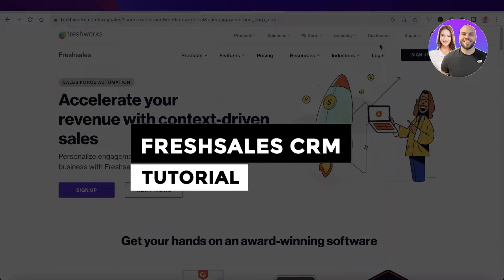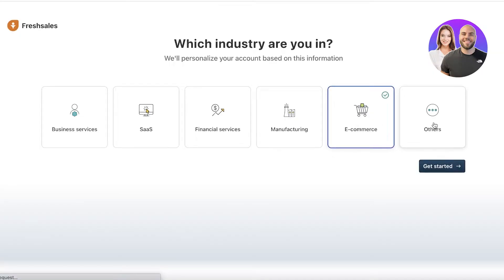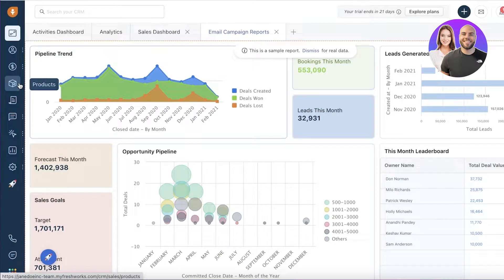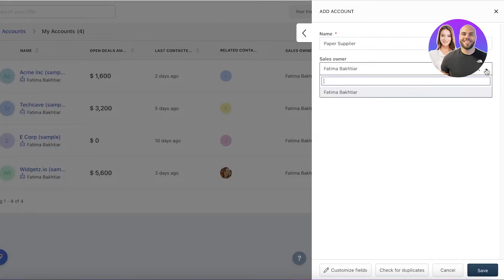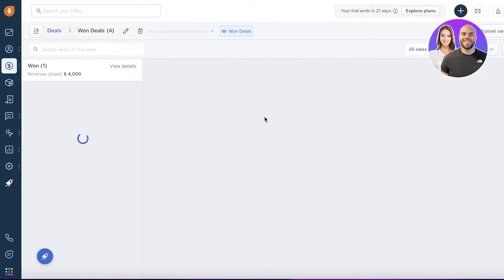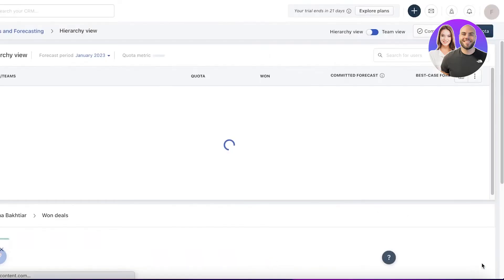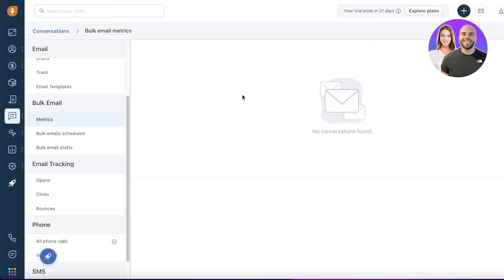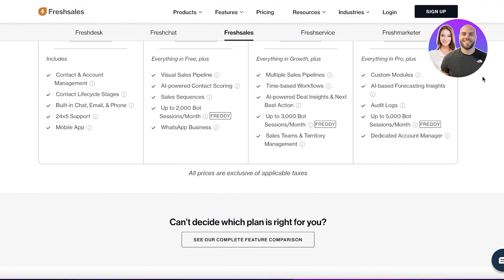FreshSales CRM Tutorial in 2026: How To Use FreshWorks CRM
In this video, we show you step-by-step how to use FreshSales CRM. This beginner-friendly tutorial will help you take your CRM system to the next level, manage contacts efficiently, and streamline your sales process.